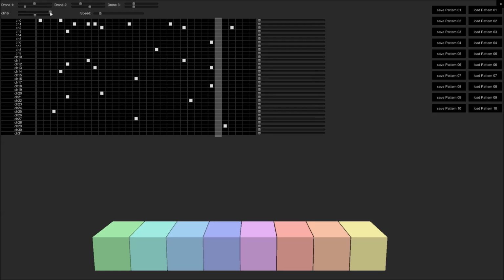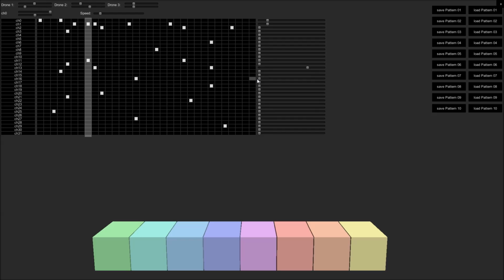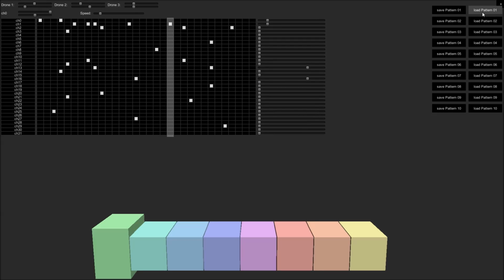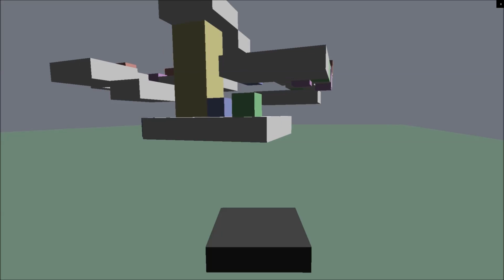Unity Music Sytem intro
Hit me up if you are interested in this. I worked on this Unity Music System during my holiday break and am thinking of putting it out there for others to use. PM me on twitter (@devjana) if you'd like to know more. Please remember this is in its infancy and is pretty brittle atm